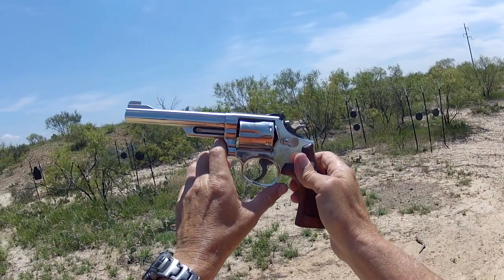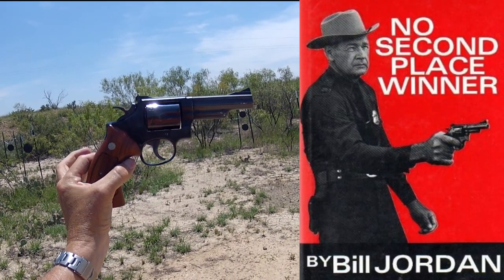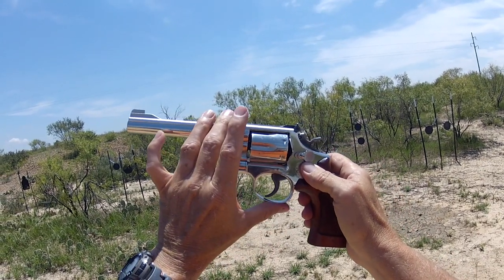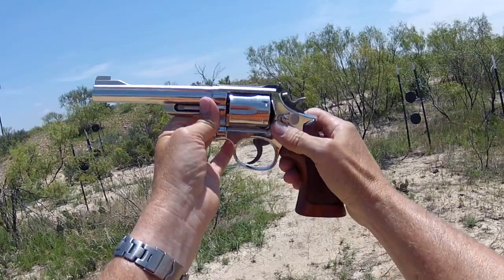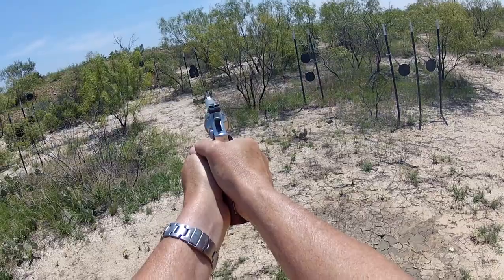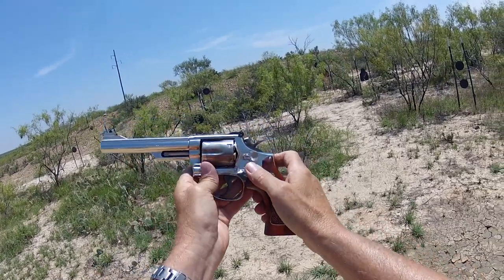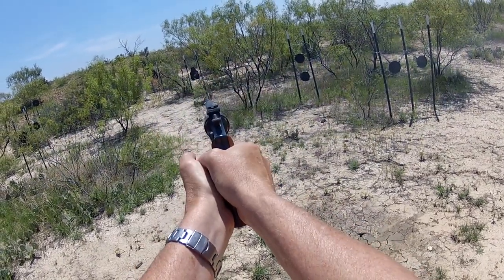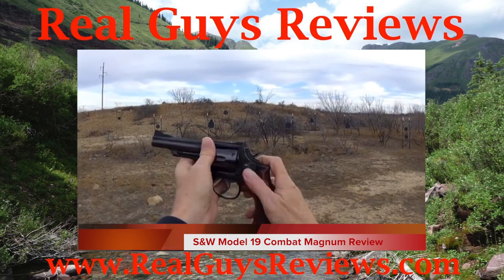Smith and Wesson Model 66 - .357 Magnum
This an on the range review of the .357 Magnum Smith and Wesson Model 66; the stainless version of the S&W Model 19. For an overview video of the Model 19, check out the RGR video "Smith and Wesson Model 19 Combat Magnum Review".

Check out our RGR Facebook page, Twitter Tweets, FlipBoard. and our entertaining and informative BLOG at RealGuysReviewsBlog.wordpress.com